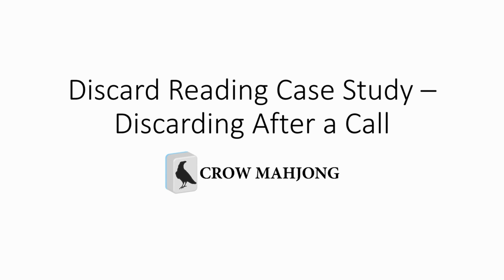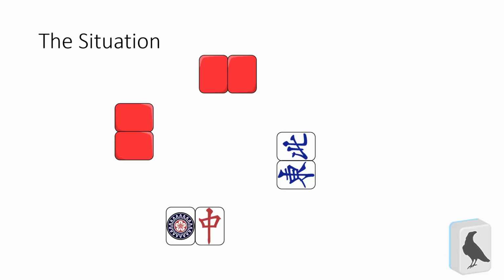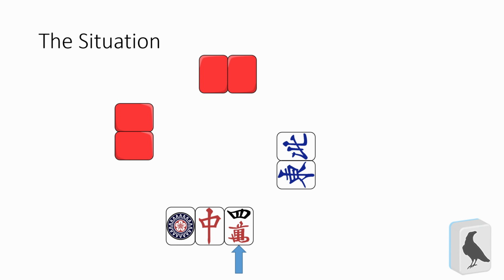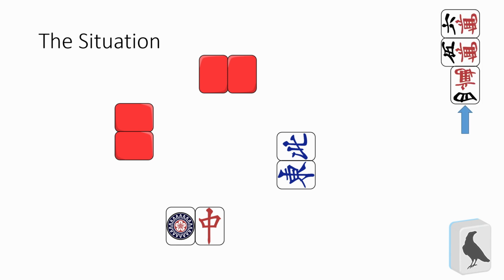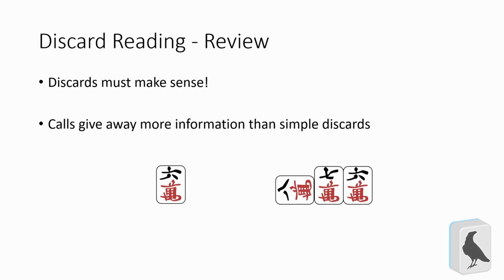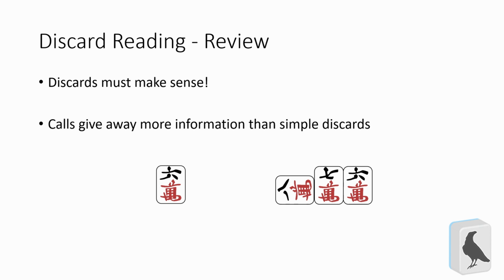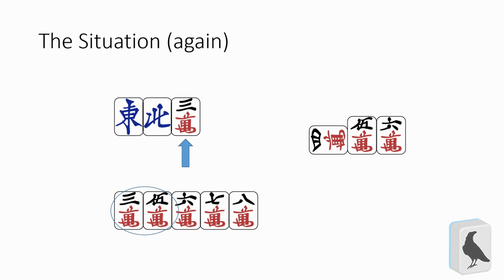Case Study - Discard Reading - Chii - Riichi Mahjong Strategy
Etsy, if you want a new keychain!